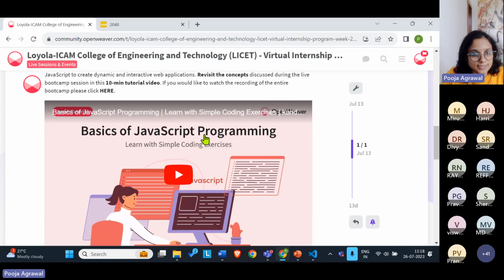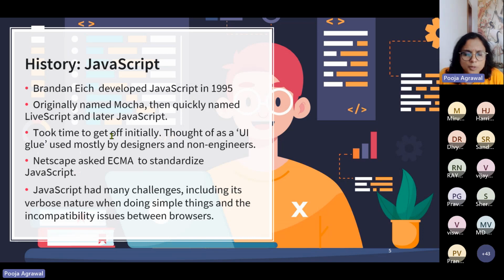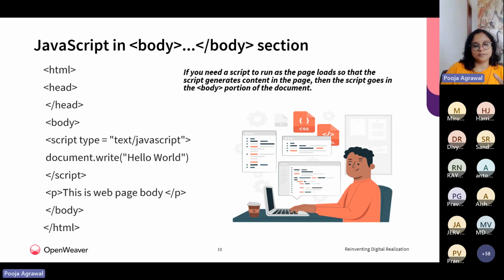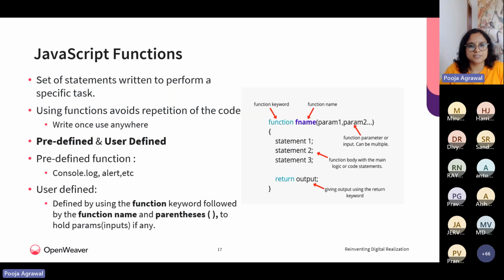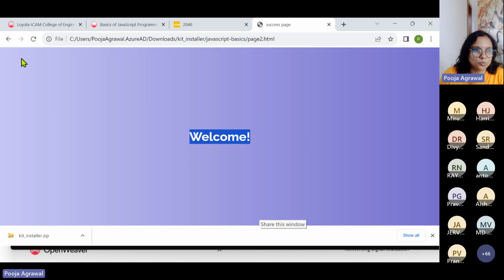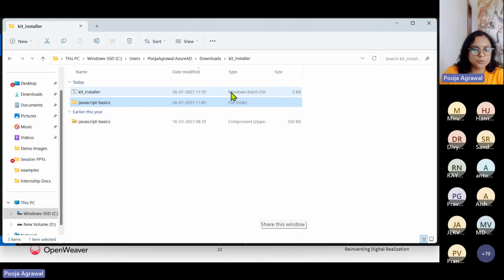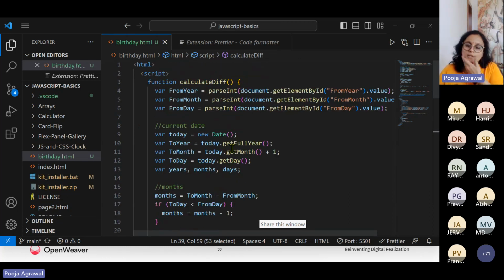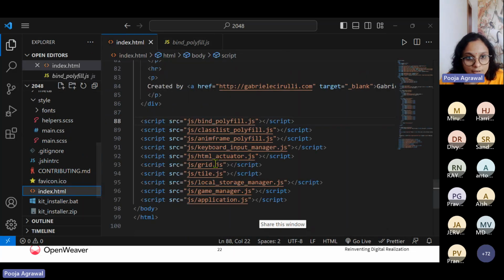'Full Stack Development' - Week 2 - Virtual Internship Program with LICET